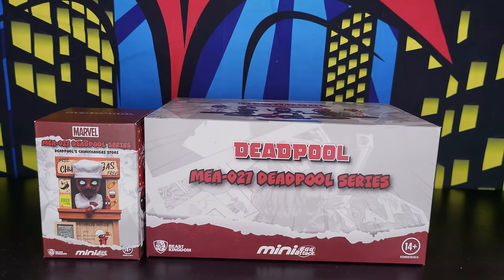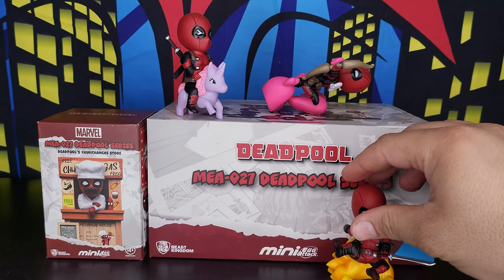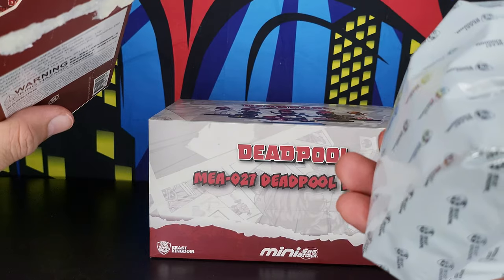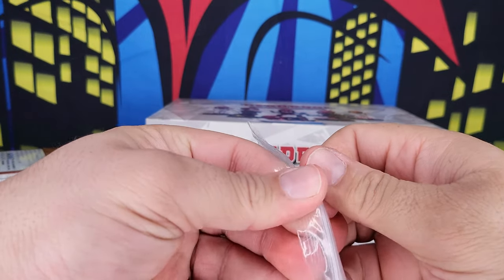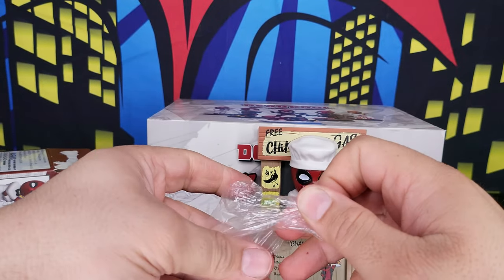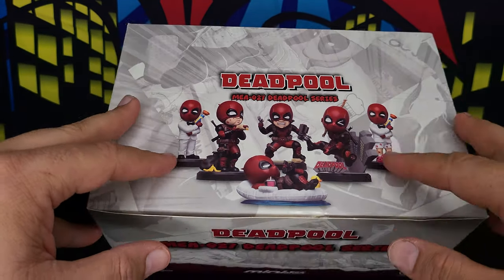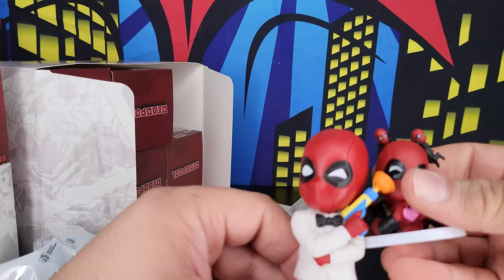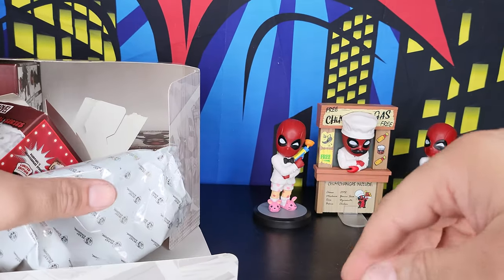Beast Kingdom Mini Egg Attack MEA-027 Deadpool